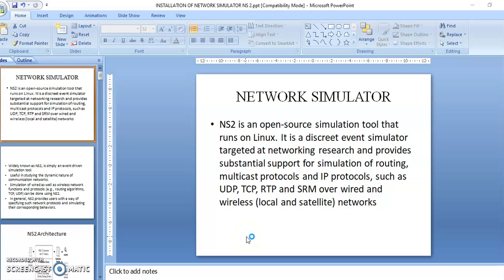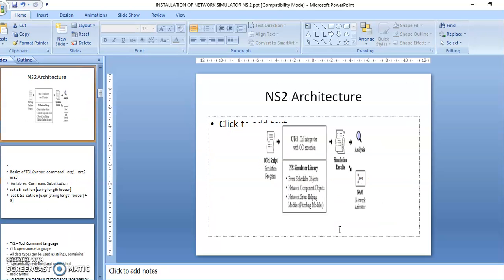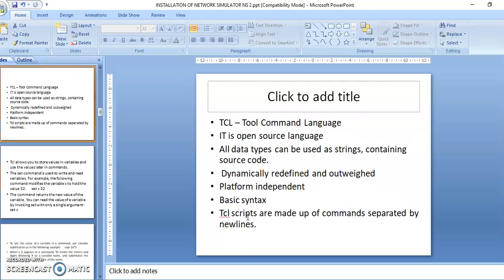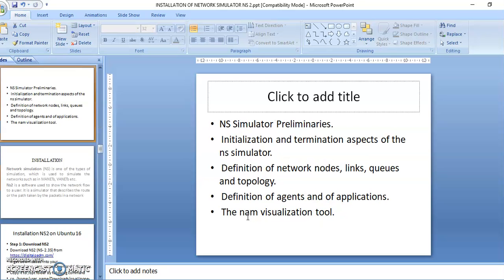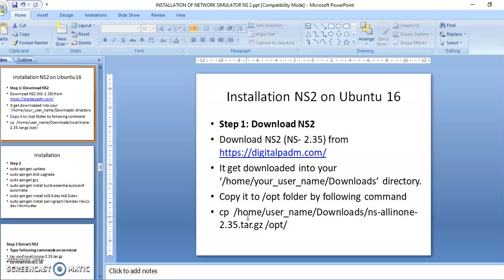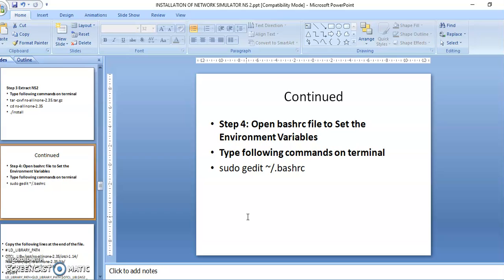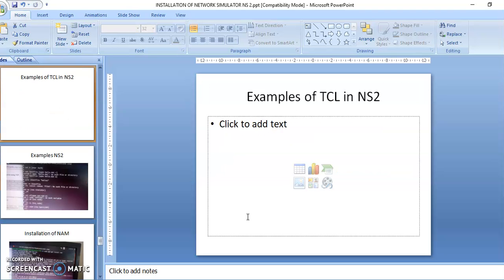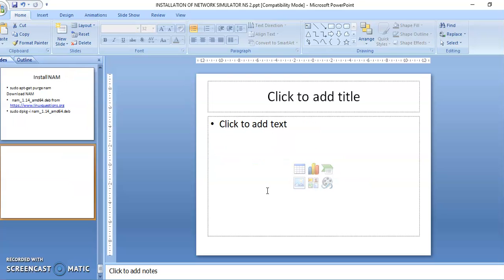basics & installation of NS2